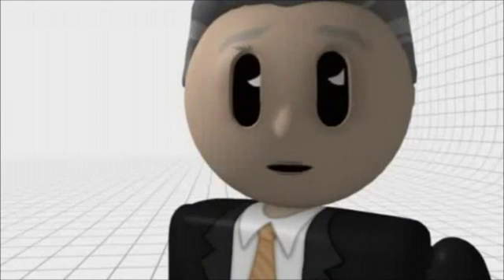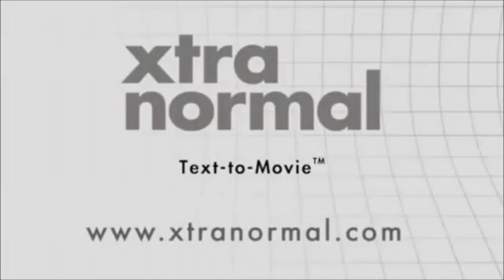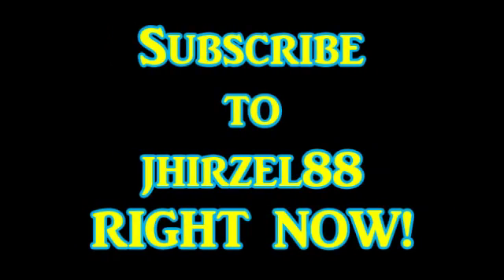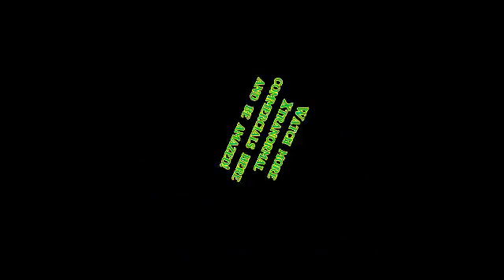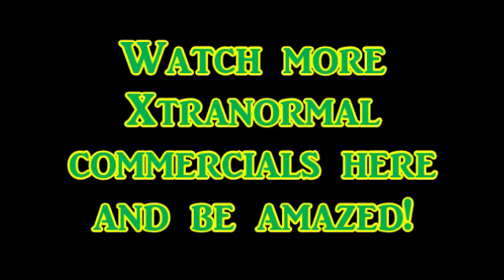Darkvista46 vs Jhirzel88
Metajolt upload